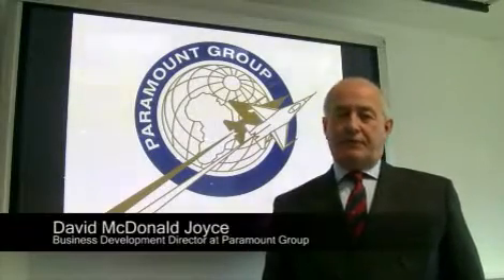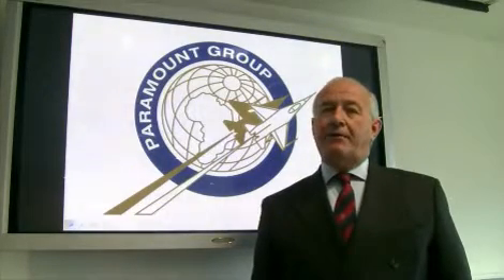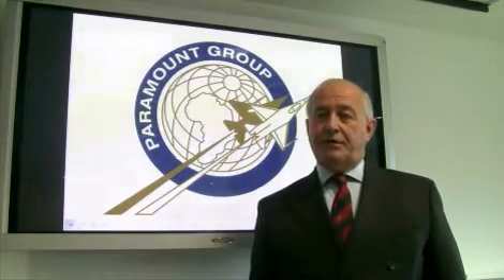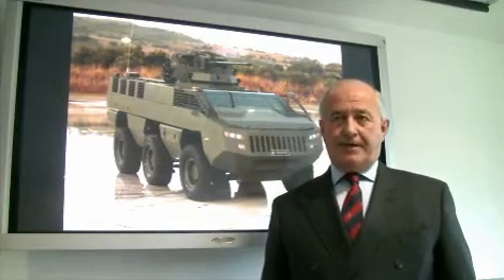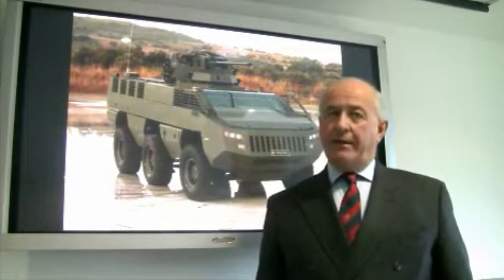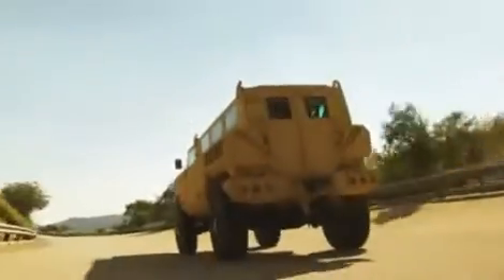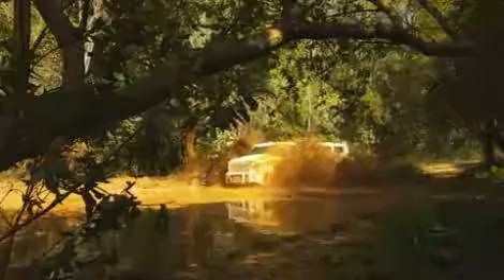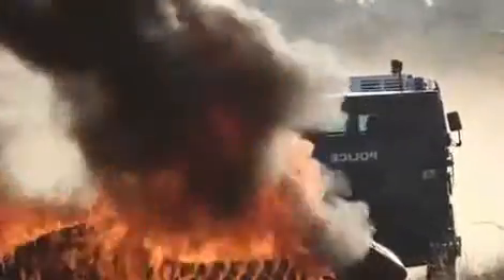Paramount Group's David McDonald Joyce IAV Vodcast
As Paramount Group prepared to display the MBombe at the International Armoured Vehicle conference in London in February 2011, David McDonald Joyce explored the design of each of Paramount Group's armoured vehicles. The Matador is a mine-protected armoured personnel carrier (APC), the Marauder is an armoured, mine-protected vehicle and the Maverick is an internal security vehicle. All three feature a double-skin monocoque structure, giving a neat, modern and smooth look.The final vehicle in the line, the Mbombe, is Paramount Group's latest model vehicle: a fully mine-protected, high-mobility, armoured fighting vehicle.